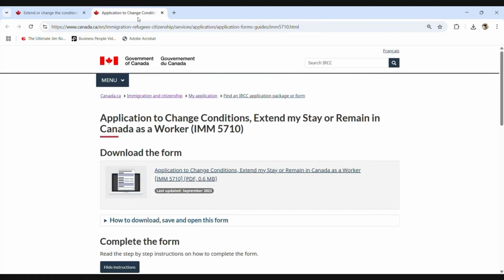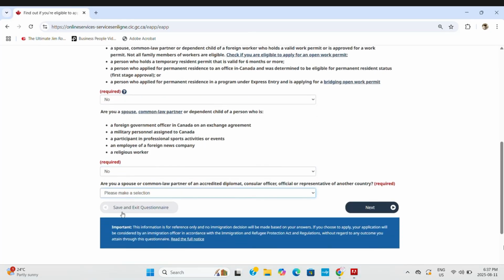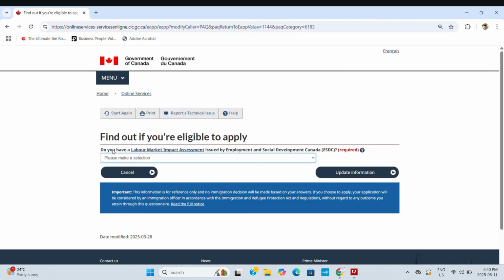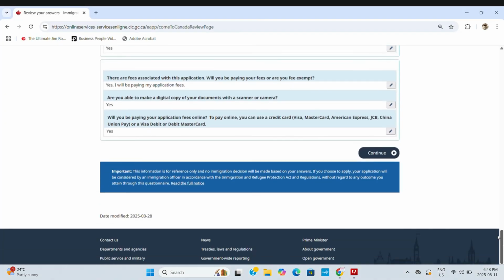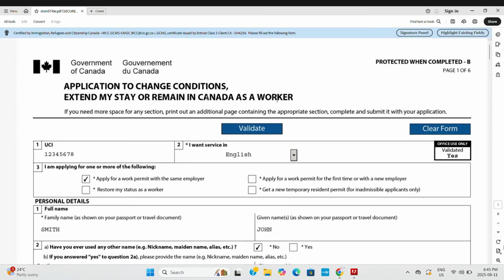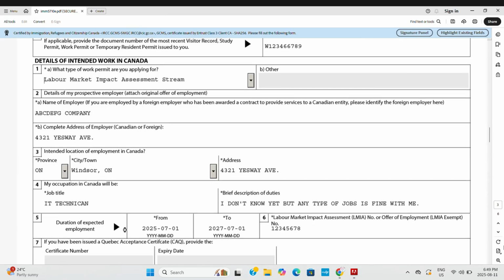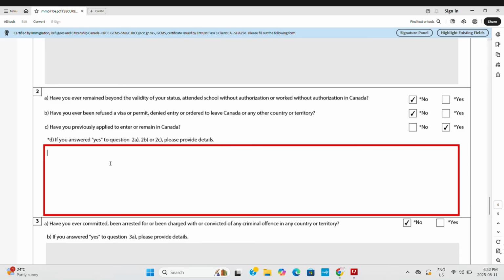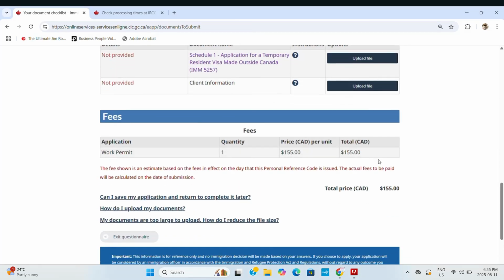RENEWING WORK PERMIT- How to renew your work permit online in Canada- step by step 2025 Easy Way.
In this video, I'm going to show you how to apply for a Post Graduate Work Permit in Canada online in 2024. Apply PGWP online, Apply Post Graduate Work Permit online, How to apply Post Graduate work permit online, How to apply PGWP work permit online, Apply Post graduate work permit in Canada, Student permit to work permit.

If you're pursuing a post-graduate degree in Canada, then you'll need to apply for a Post Graduate Work Permit. This document will allow you to continue working after completing your studies. In this video, I'm going to show you how to apply for a Post Graduate Work Permit in Canada online in 2024. This is a required document if you're looking to stay in Canada after completing your post-graduate studies. So be sure to watch this video to learn more about
In this Video, I have discussed How to apply for Post Graduate Work Permit in Canada. Step by step guide to get work permit in Canada.

If you have any question about process  then you can Comment on this video.